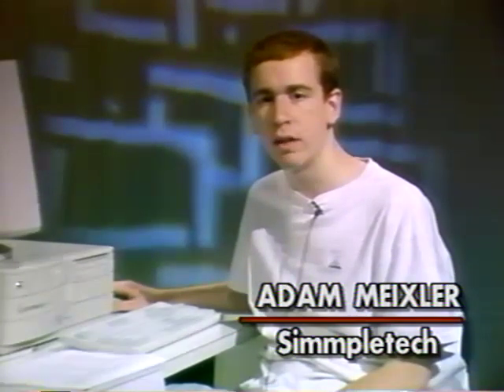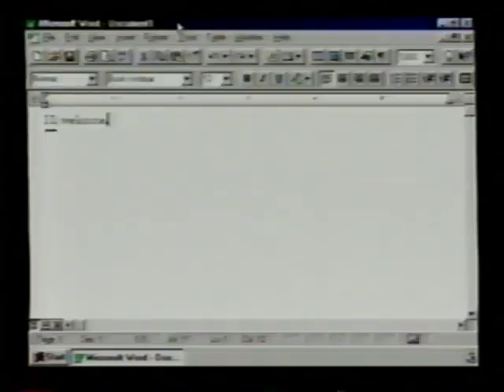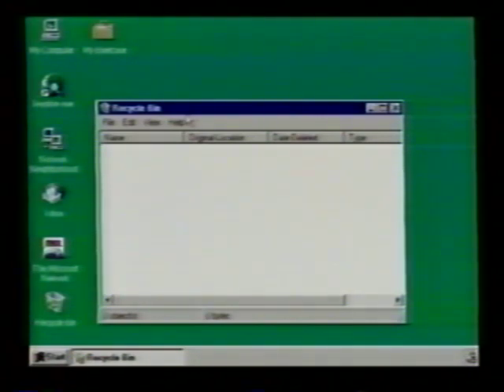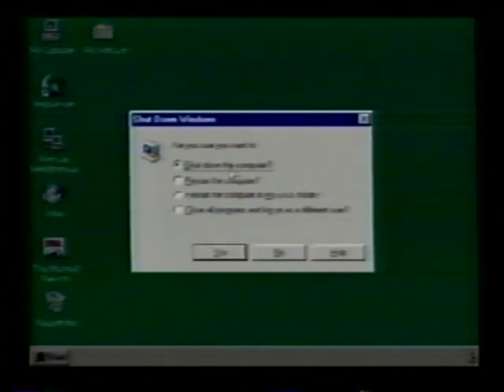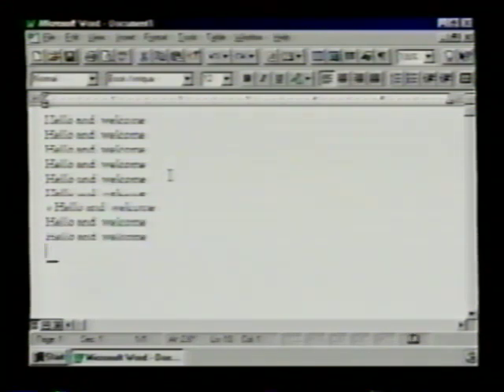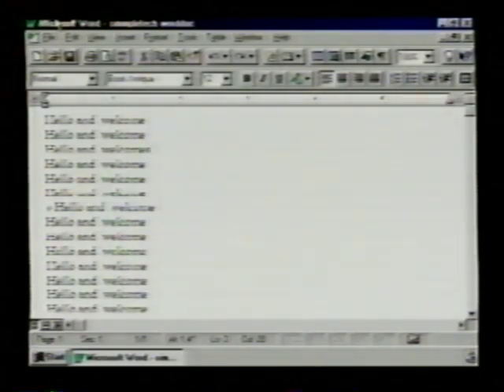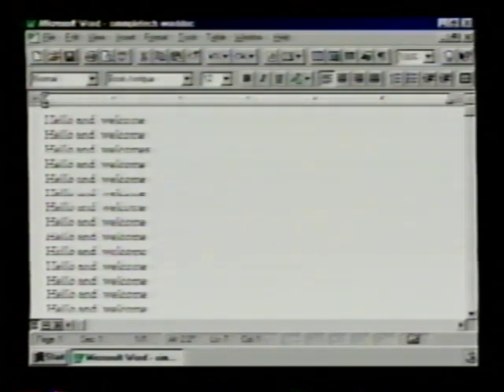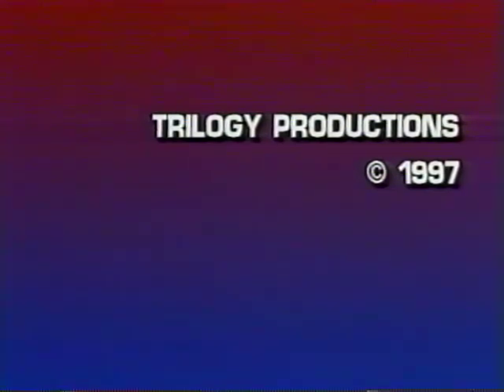Simmpletech: Ep. 2 Windows 95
Learn all about windows 95 in this episode of simmpletech from 1994.